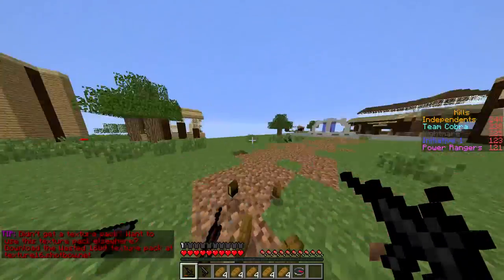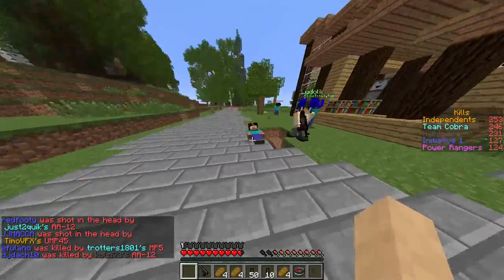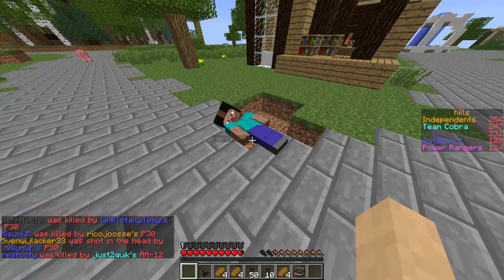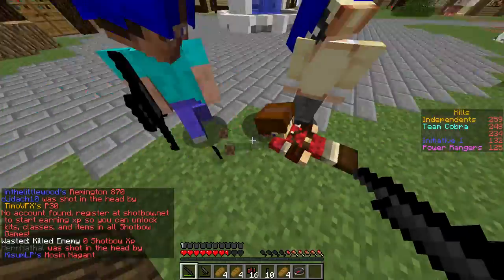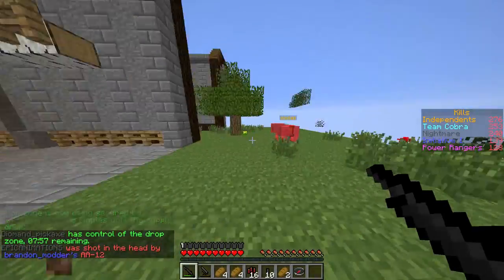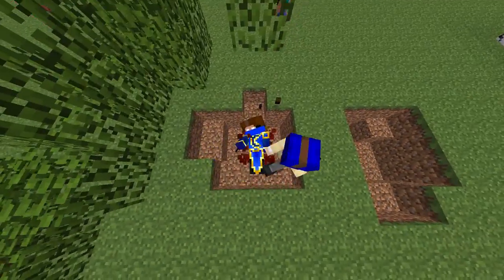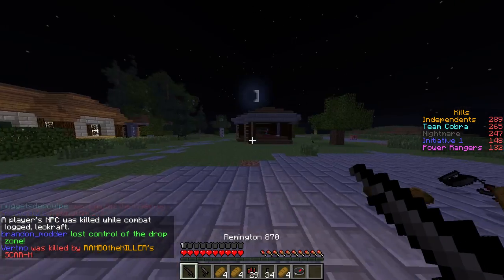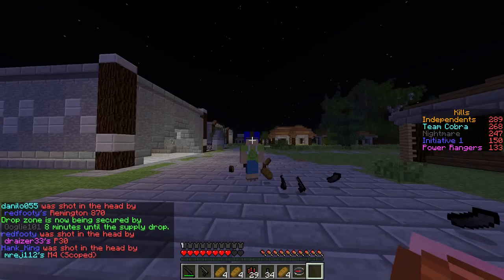Minecraft Wasted - NEW CLASSES! w/ SoTotallyToby + Ludolik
In today's episode I get to show you the class that I suggested to the developers as well as another & a new death animation, so graphic D: haha!

BYEEE! ^_^ x